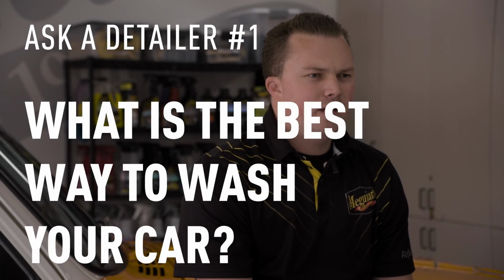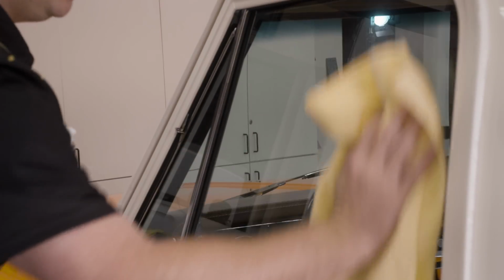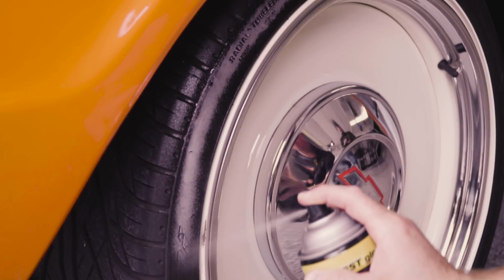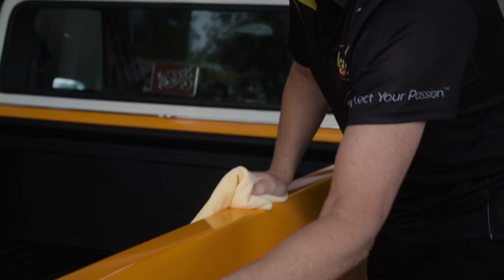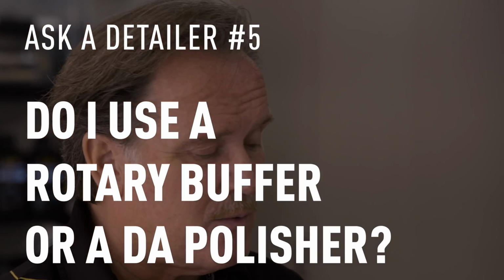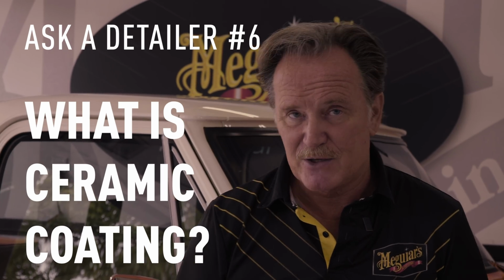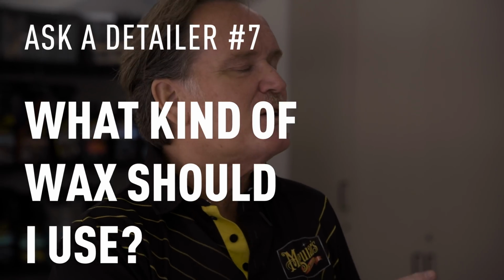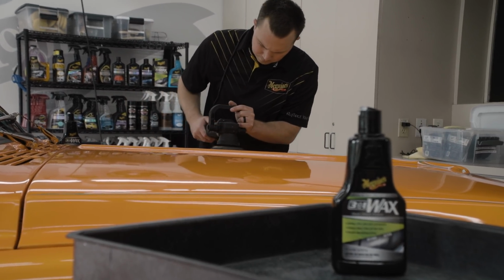Ask An Expert - Car Detailer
We sat down with the experts from Meguiar's to gain their knowledge on all things car care. From tricks and techniques for washing your car, claying, and waxing to myths surrounding ceramic coatings; learn from the experts with over 20 years of experience.

Download Auto Revolution app on iOS/Android/Amazon Fire TV!